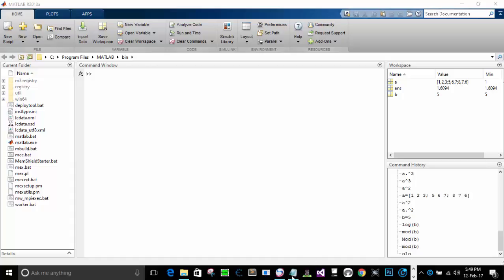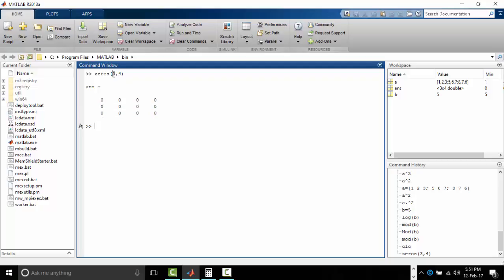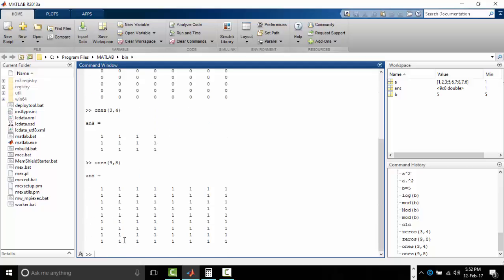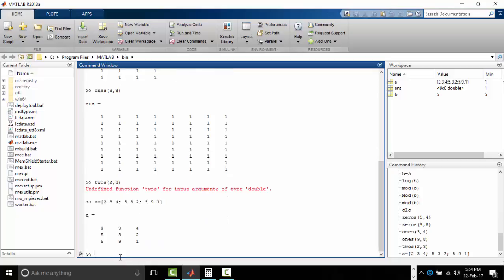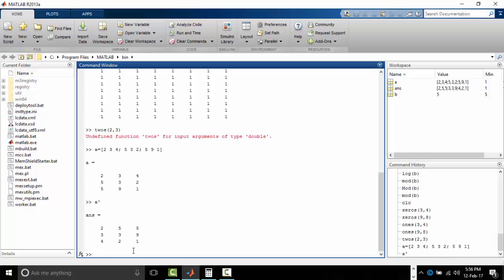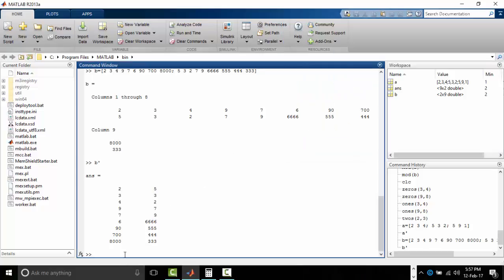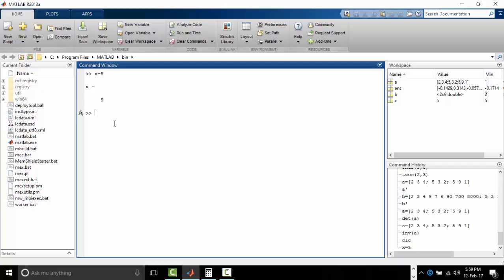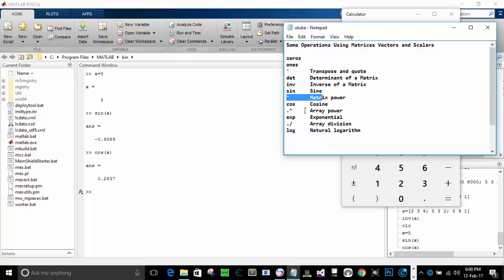MATLAB: Matrices Vectors and Scalars Operations #2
MATLAB: Matrices Vectors and Scalars Operations - zeros, ones, transpose, determinant, inverse, sine, cosine